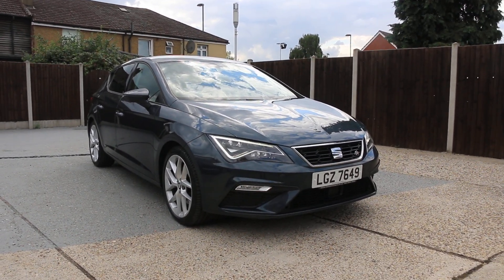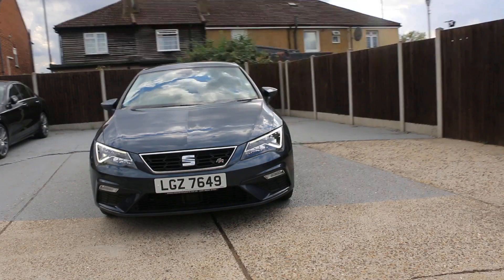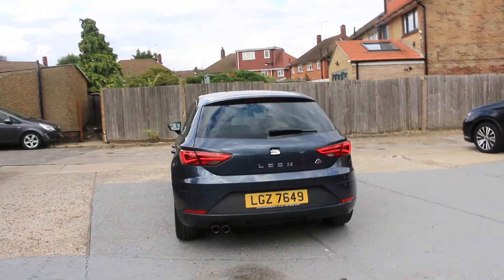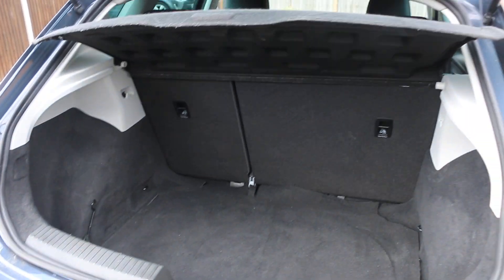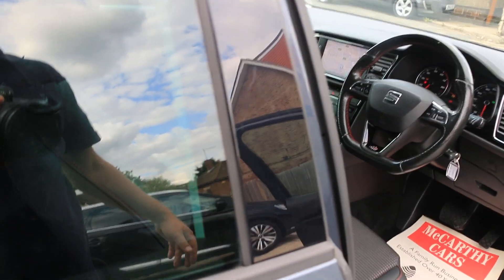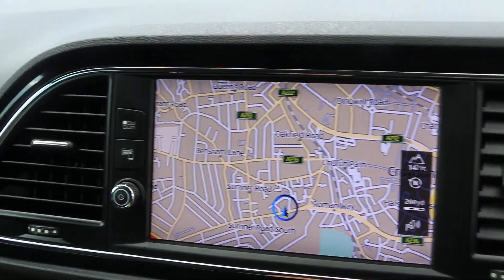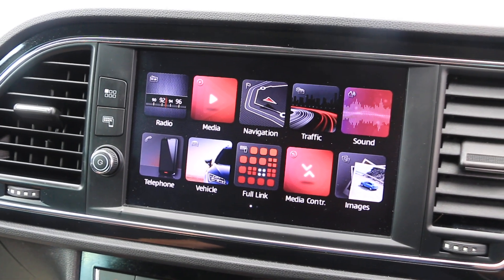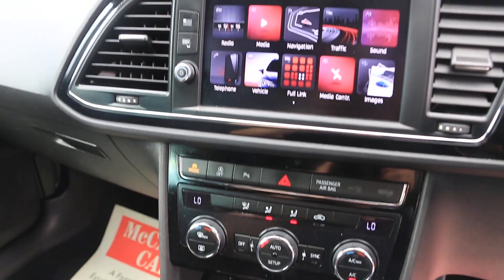LGZ7649 SEAT LEON FR 2.0 TSI FR HATCHBACK PETROL DSG AUTO SATELLITE NAVIGATION, BLUETOOTH ANDROID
LGZ7649
SEAT 2.0 TSI FR HATCHBACK 5DR PETROL DSG AUTO SATELLITE NAVIGATION, BLUETOOTH ANDROID AUTO/APPLE CAR PLAY, DRIVING MODE SELECT PARKING SENSORS